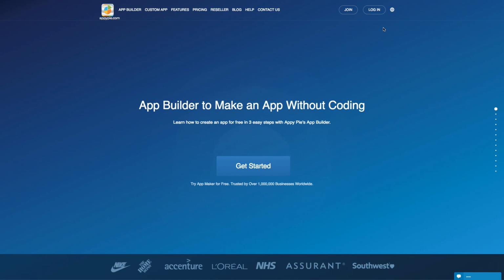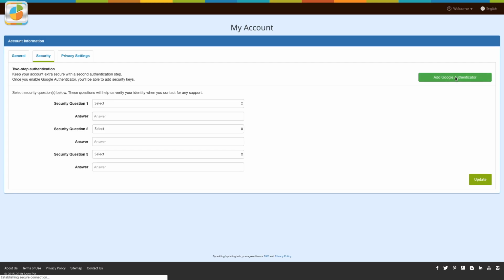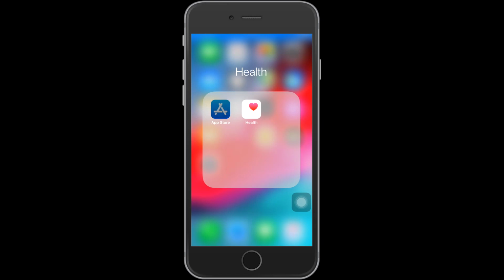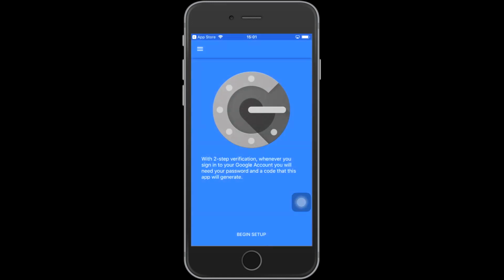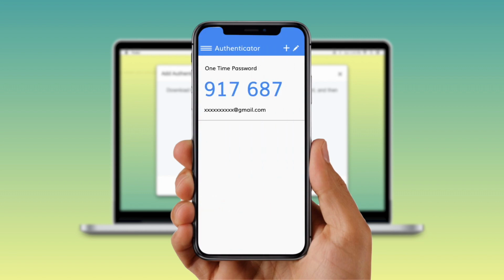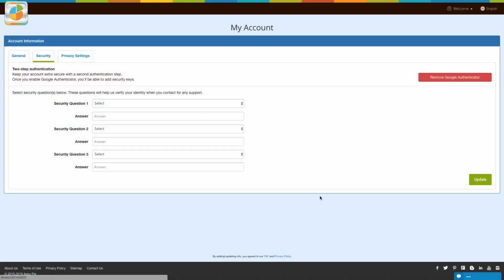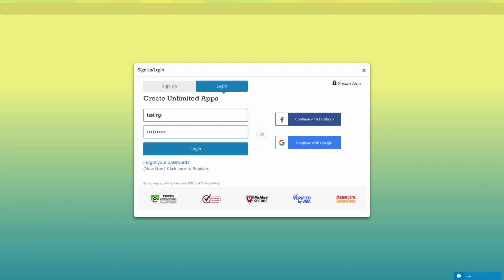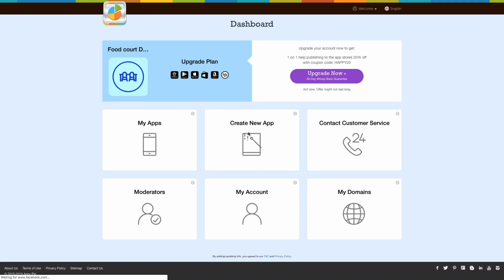How to Protect your account with two-factor authentication?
In this video tutorial, we will explain how to  Protect your account with two-factor authentication..